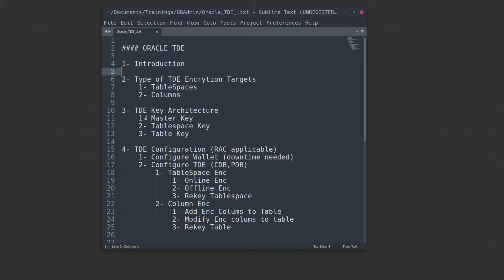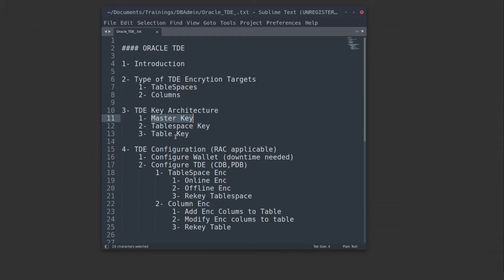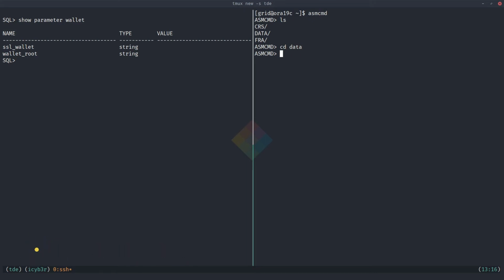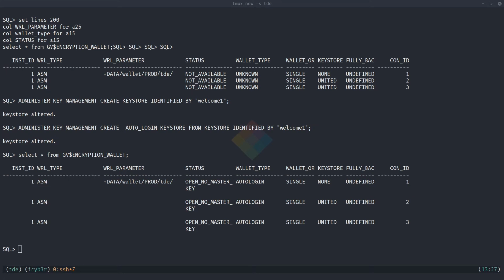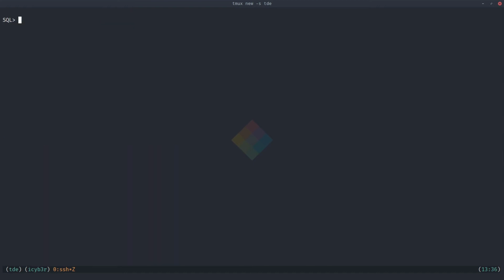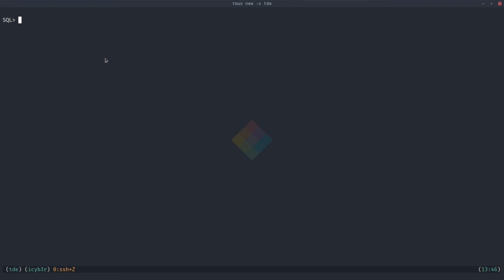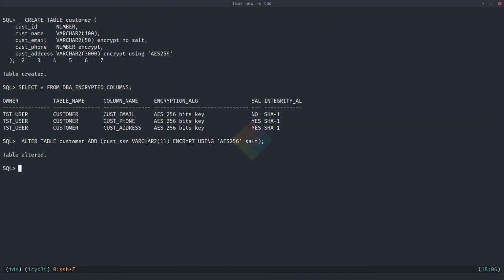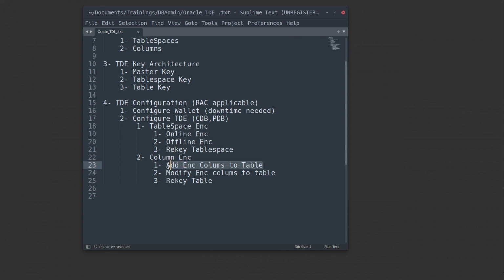Oracle 19c Transparent Data Encryption TDE with Wallet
Hello,

This video shows you how you can configure wallet and TDE to oracle database 19c.

To Follow up with me, you can find all the command and queries in my GitHub account

Time Code:

00:00 Intro
04:12 Type of TDE Encryption Targets
07:28 TDE Key Architecture
18:40 Check the Database availability
20:15 Configure Wallet
25:29 Configure TDE With Wallet
32:56 TableSpace Encryption
36:34 Online TableSpace Encryption
40:14 Offline TableSpace Encryption
46:23 Rekey Tablespace Key
50:57 Column Encryption
56:34 Encrypt Columns within the Table creation
01:00:16 Add Encrypted Column to table
01:01:02 Modify Column with encypt
01:07:50 Table rekey